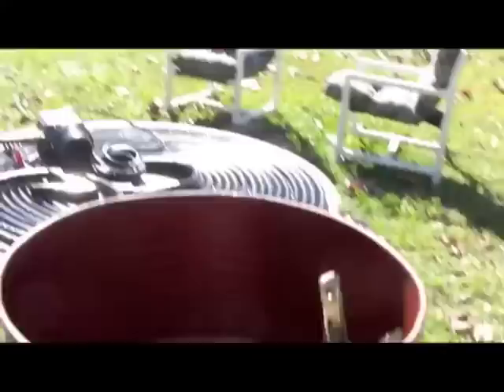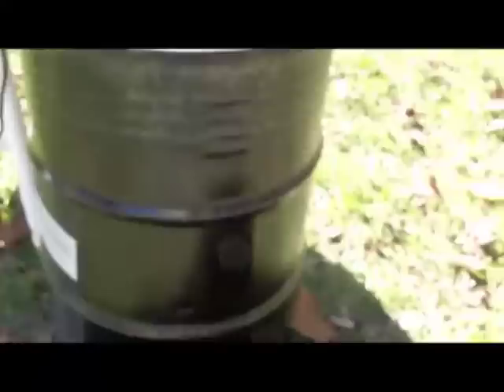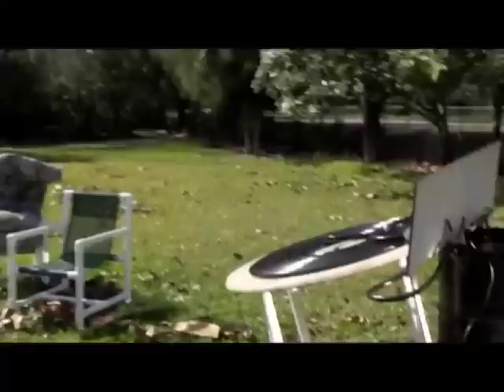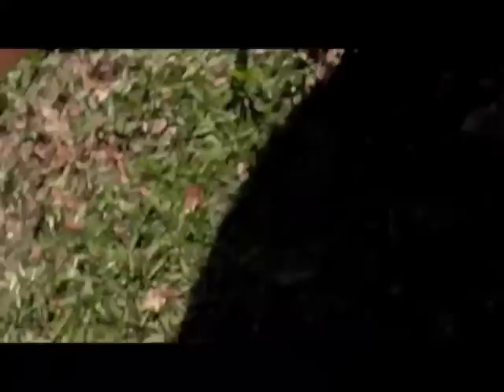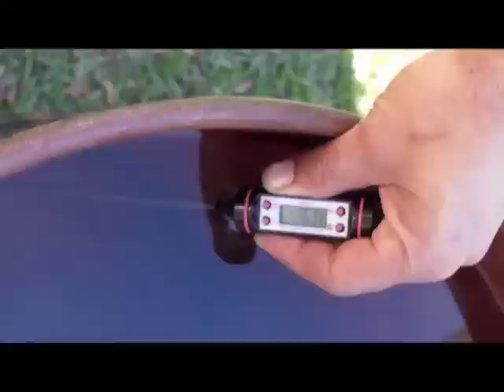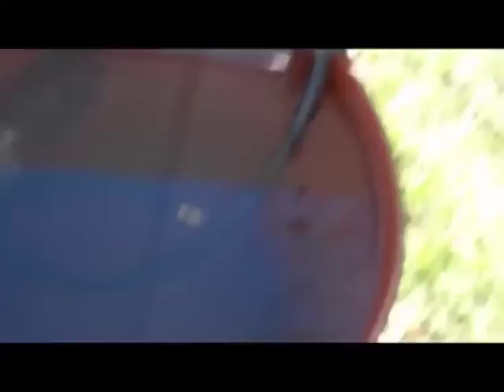SOLAR HOT WATER with black garden hose Pondmaster 1200 gph SWIMMING POOL SOLAR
The pump does not need to be the 100 watt version. There are lower wattage pumps on the market. A good DC pump would work too. This is 50 gallons. Pondmaster Magnetic Drive Water Pump.